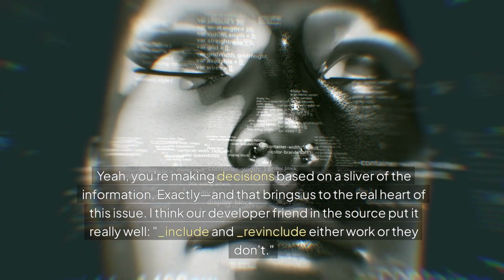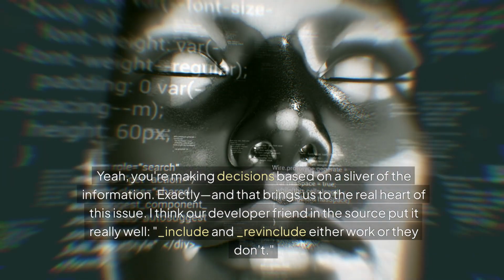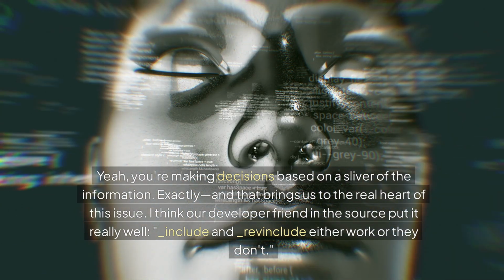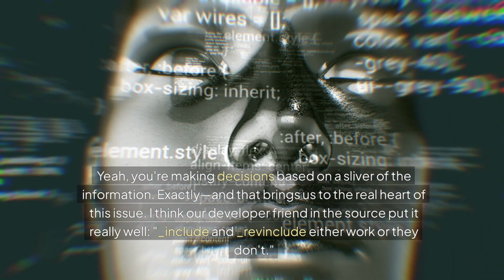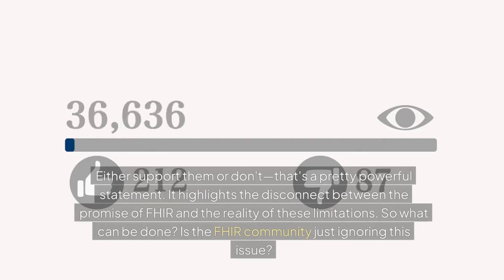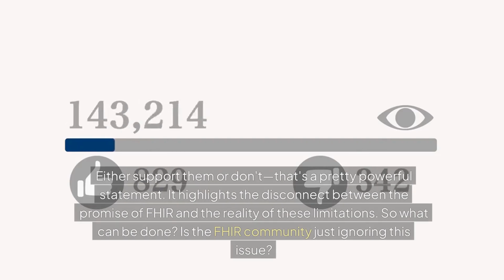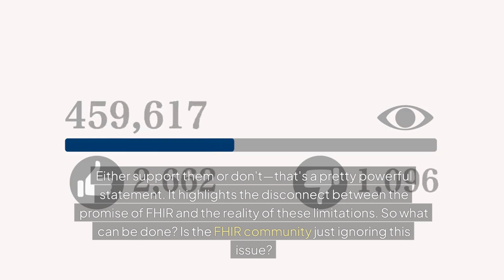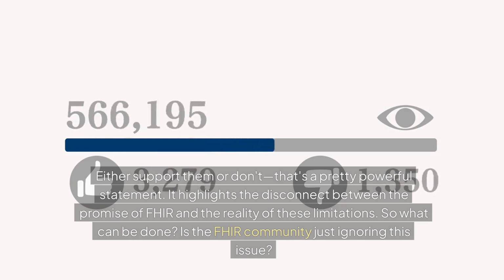FHIR Server Query Limitations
FAQ: FHIR Server Query Limitations
1. What are _include and _revinclude parameters in FHIR?

These parameters allow you to retrieve related resources in a single query. _include fetches resources referenced by the main resource, while _revinclude fetches resources that reference the main resource.

2. What is the issue with _include and _revinclude parameters on some FHIR servers?

Many FHIR servers, including Azure's, have a limitation where they truncate the results returned using _include and _revinclude. This means you might not receive all the related resources you requested, even with a relatively small dataset.

3. Why is this truncation a problem?

Truncation makes these parameters unreliable for real-world applications. Business users expect complete and accurate data, and truncated results can lead to incomplete analyses or incorrect conclusions.

4. Is this a bug?

No, this is a documented limitation of certain FHIR servers. It's not considered a bug, but rather a design constraint.

5. What are the workarounds for this limitation?

A common workaround involves breaking down the query into multiple requests:

Query for the main resources (e.g., Encounters).
Extract the IDs of those resources.
Use the IDs to query for the related resources (e.g., Observations).
Manually combine the results from the multiple queries.
6. How does this limitation impact business users?

It forces developers to implement complex workarounds, increasing development time and complexity.

7. Are all FHIR servers affected by this limitation?

While the source mentions Azure specifically, other FHIR servers might also have similar limitations on _include and _revinclude parameters.

8. What is the ideal solution?

Ideally, FHIR servers should either fully support _include and _revinclude without truncation or explicitly document their limitations and provide alternative mechanisms for retrieving complete sets of related resources. This would ensure consistency and reliability for developers and business users.